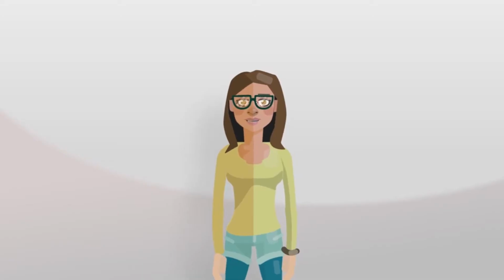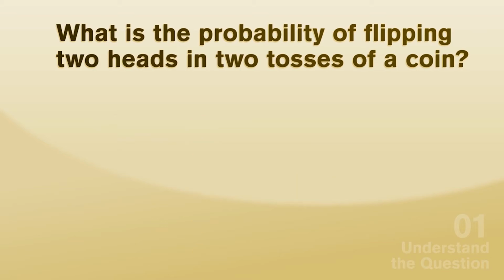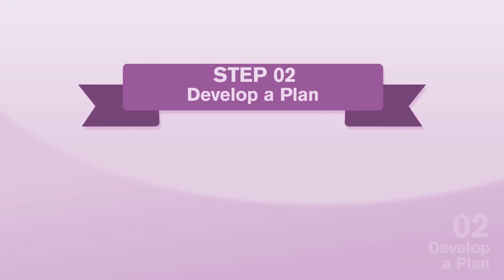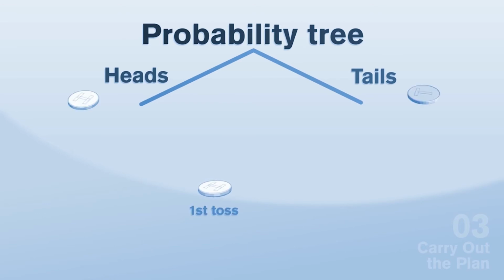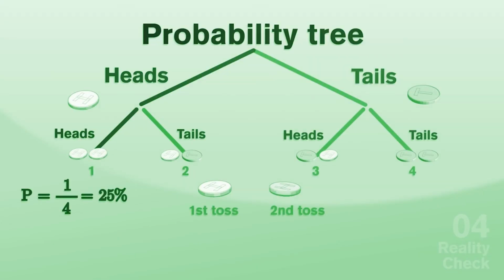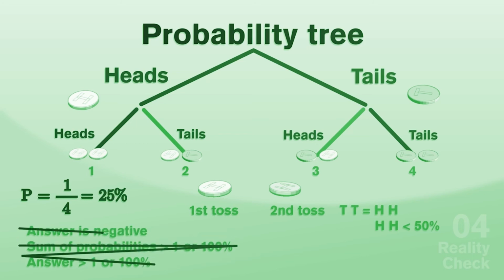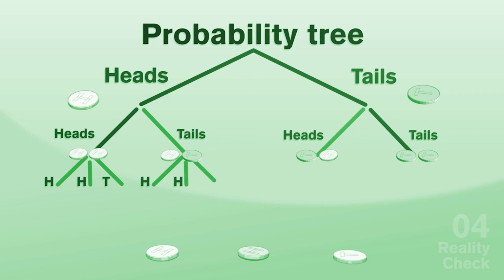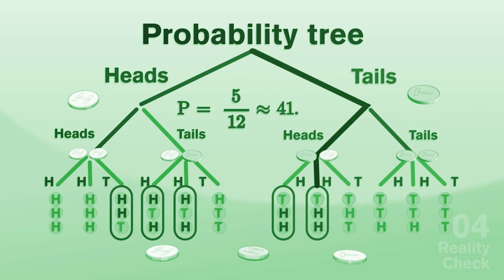Stats Tune Up - Tree Diagrams